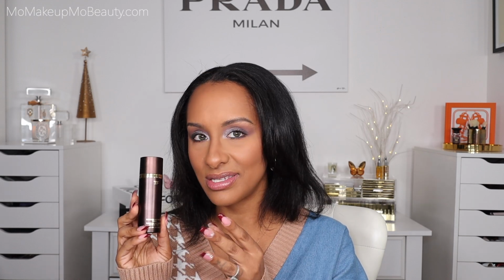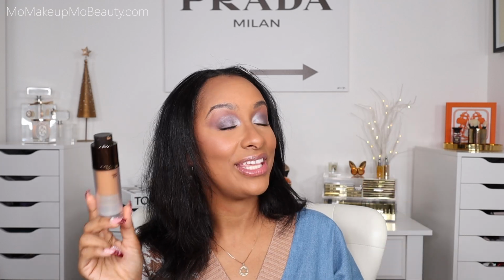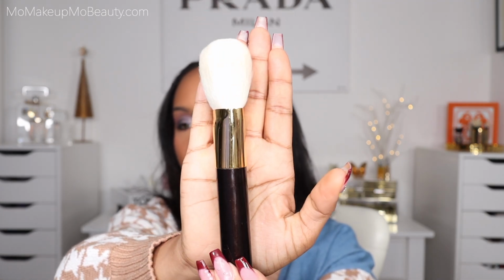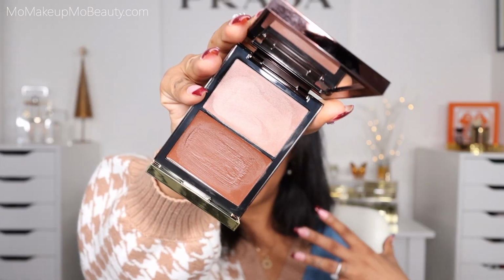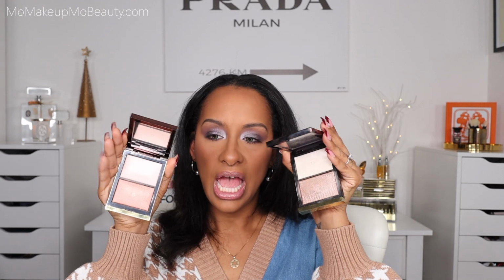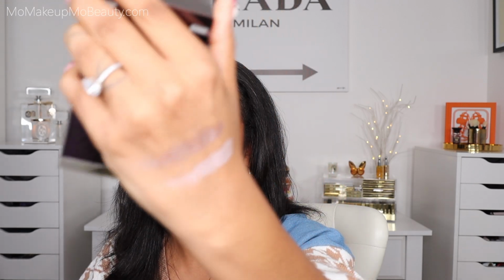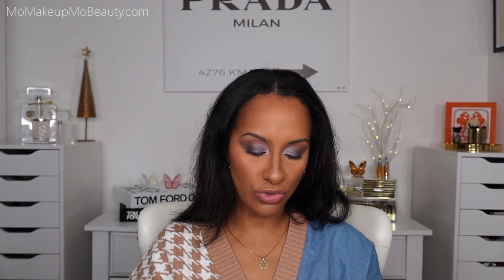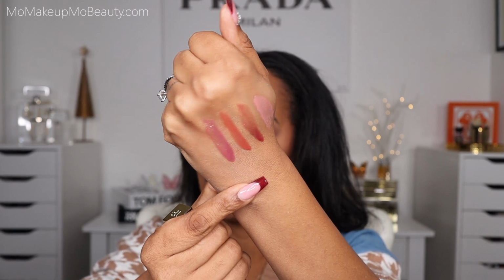BEST OF BEAUTY WEEK 2022 | Tom Ford Tuesday Edition | Day 2 | Mo Makeup Mo Beauty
Hey You! Happy Tom Ford Tuesday, and Welcome to Day 2 of the Best Of Beauty Week.
This week I will share dedicated videos to specific categories for the best of for 2022. Todays its The Best of Tom Ford Beauty and other news about the brand.

Share some of your absolute favorites from Tom Ford, comment them below
Stay Beautiful

0:00 Intro
0:59 Tom Ford NEWS (Deal to sell his brand has been made)
1:52 Traceless Soft Matte Primer
3:39 Traceless Soft Matte Foundation (7.7)
5:49 The Best Makeup Brushes
6:26 Shade and Illuminate Brush (04)
7:35 Cream Foundation Brush (02)
8:49 Bronzer Brush (05)
9:54 Eyeshadow Blending Brush (13)
10:20 Eyeshadow Brush (11)
11:09 Shade & Illuminate Contour Duo (Intensity 2)
15:08 Shade & Illuminate Highlighting Duo (Peachlight)
17:16 Shade & Illuminate Blush
19:20 Eye Color Quad Crème Eyeshadow Palette
22:38 Soleil Neige Eye Quad Eyeshadow Palette (Apres Ski)
23:24 Lip Blush
24:19 Satin Matte Lip Color (Rose d'Amalfi)
24:49 Lip Color (Blazing Kiss)
25:06 Extrême Badass Lip Color (Lucious)
25:25 Extrême Badass Lip Color (Scarlet Shock)
25:41 Gloss Luxe
28:04 Finale

Eye Color Quad Crème (Violet Satiné)
Shade & Illuminate Contour Duo (Intensity 2)
Shade & Illuminate Highlighting Duo (Peachlight)
Shade & Illuminate Blush
Gloss Luxe (Aura)